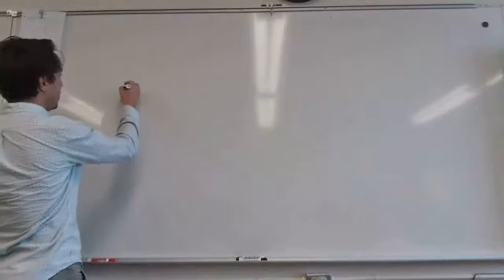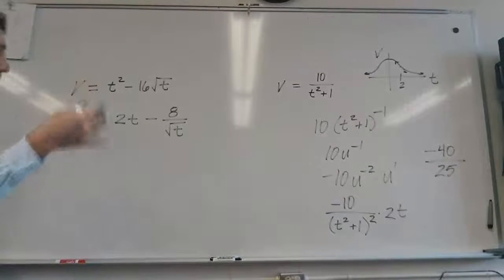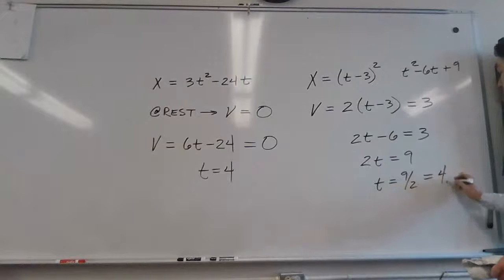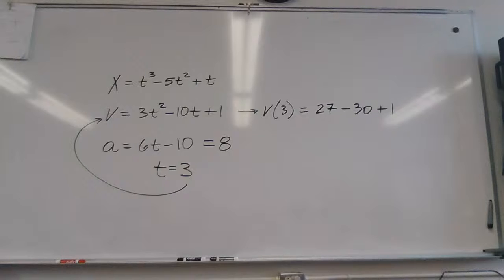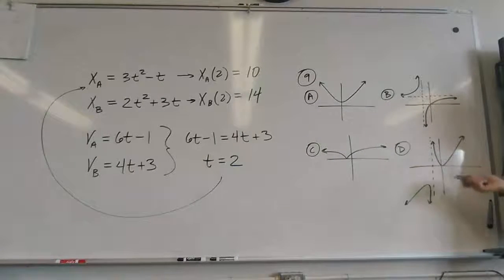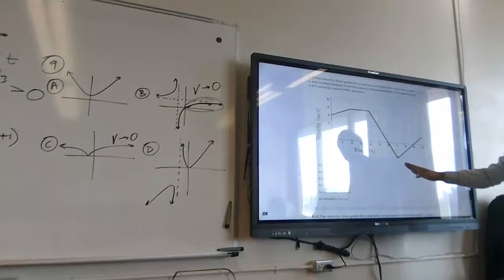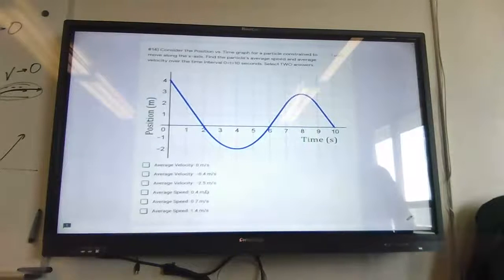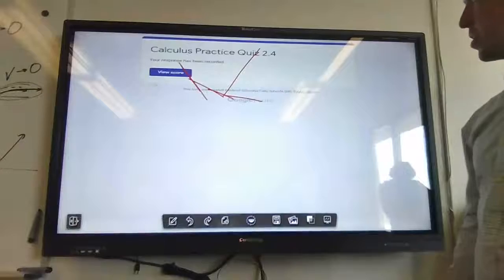AP Calculus November 3